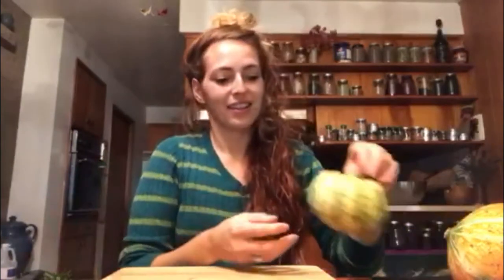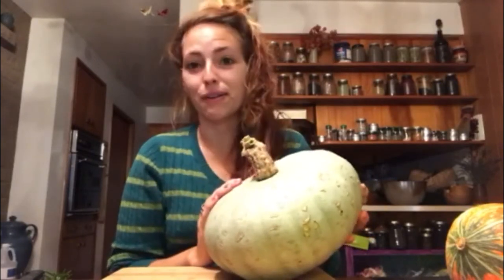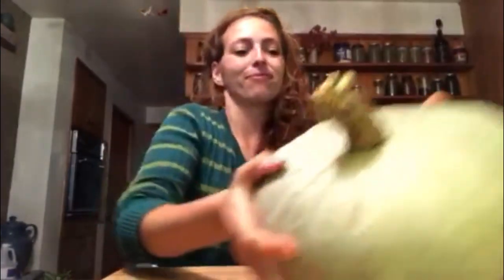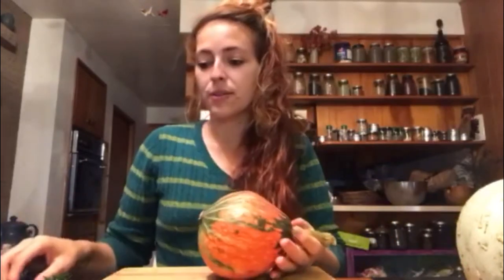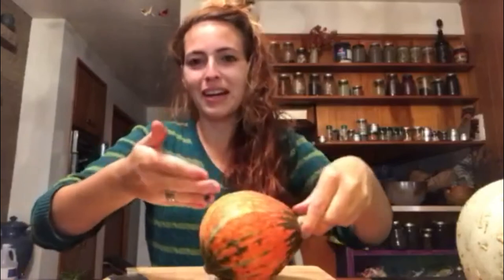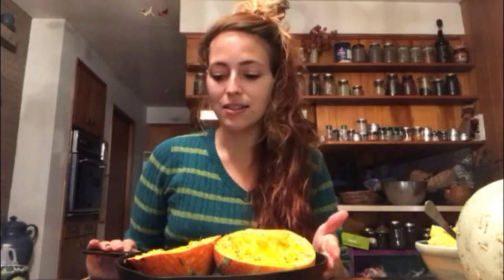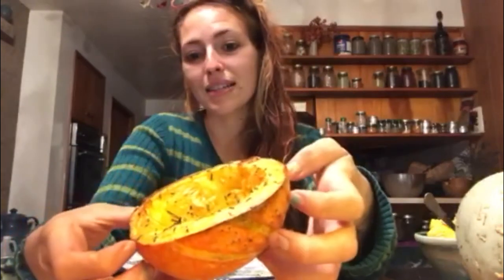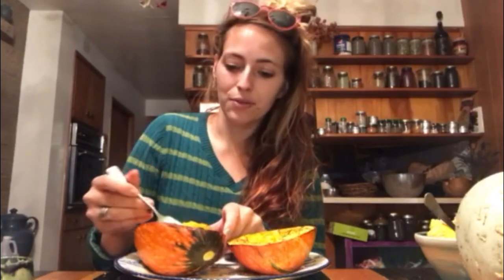Roasted Winter Squash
Follow along as we make an easy and versatile Fall favorite!